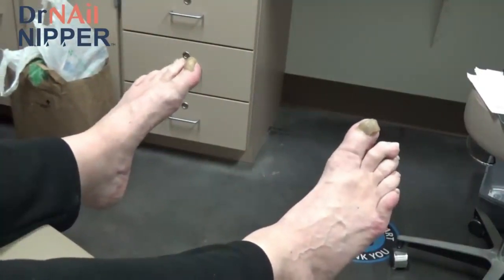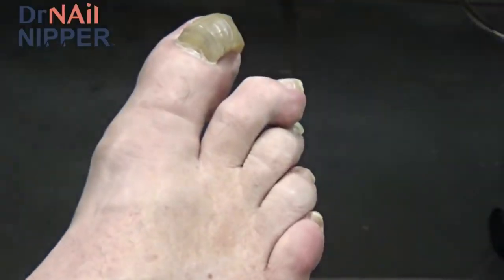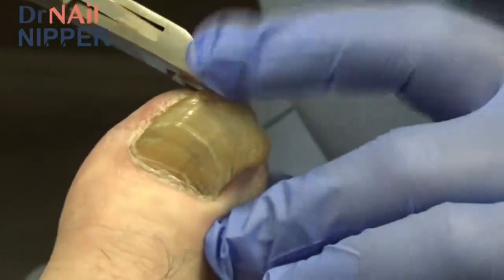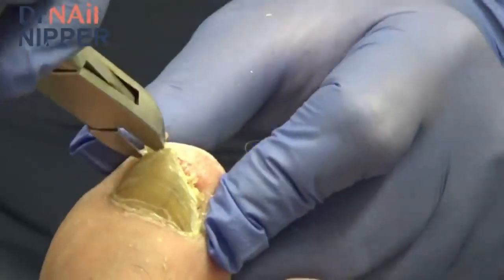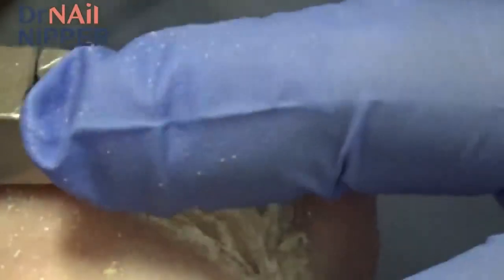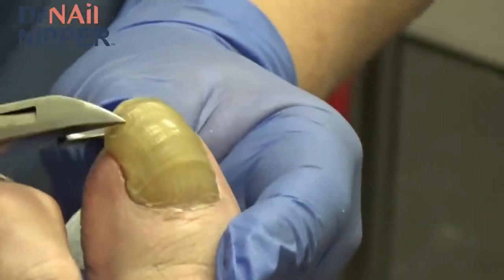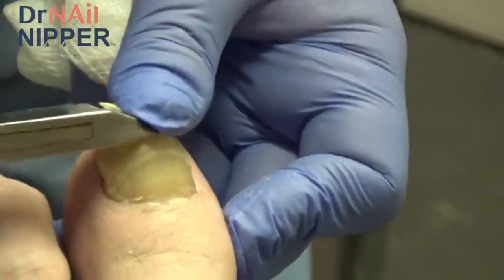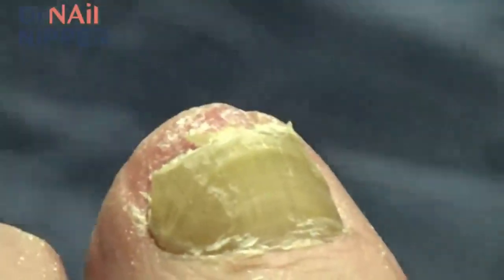Best of 2021 #1 - Big Toenails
👍 Like button for this video.  💕 Share with friends.

Lamisil for Athlete's Feet, cream